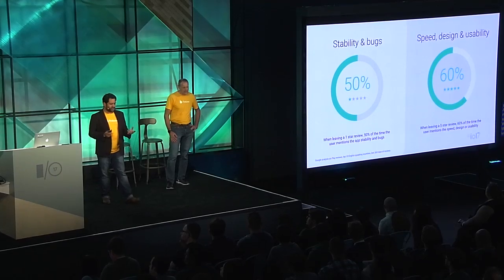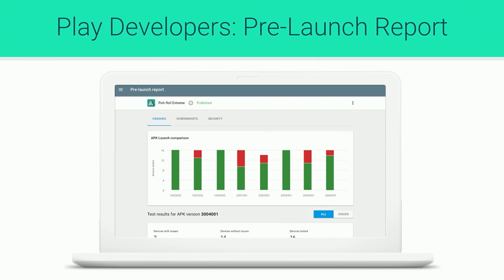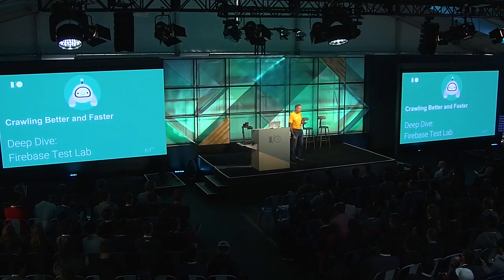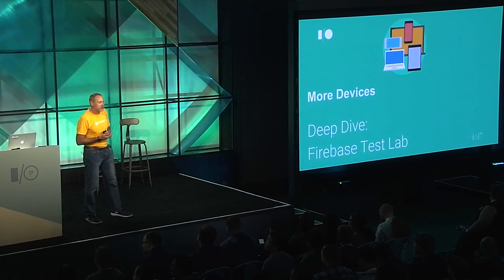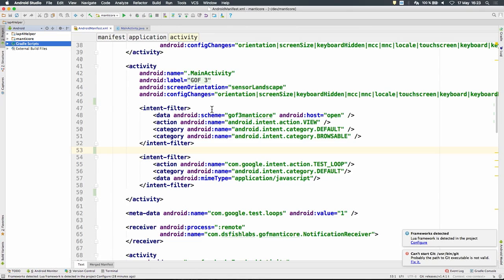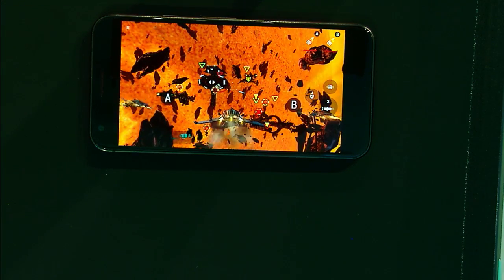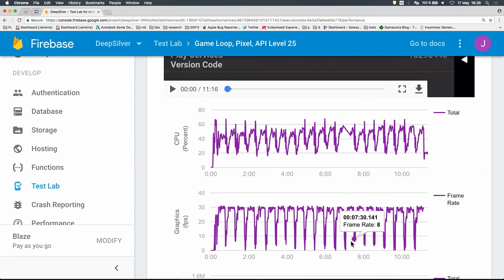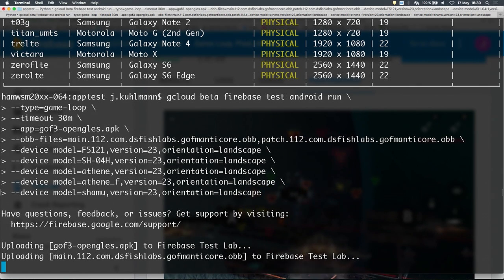Building High Quality Apps and Games with Firebase (Google I/O '17)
Building high quality apps is hard. In this session we’ll introduce new features to test the stability and performance of your applications in both development and production, give you an update on crash reporting, and show how specific customers successfully use Test Lab within their release process and tooling.